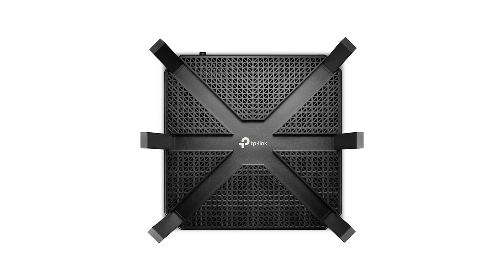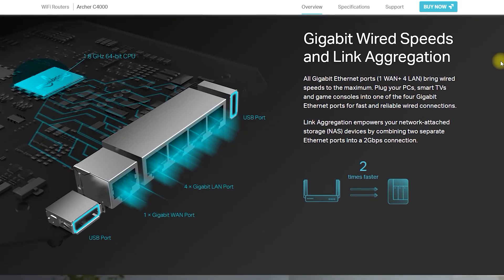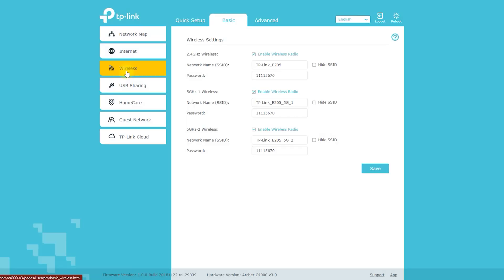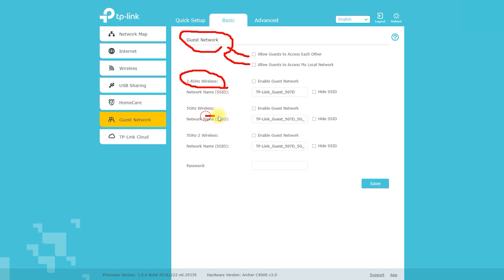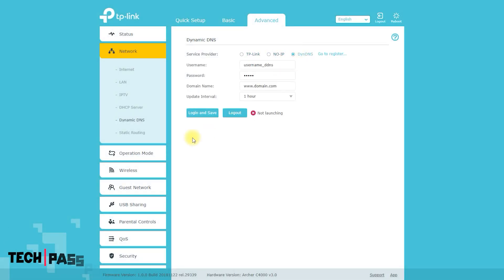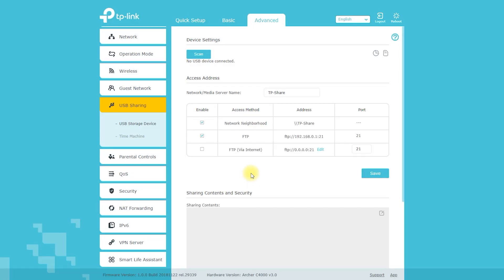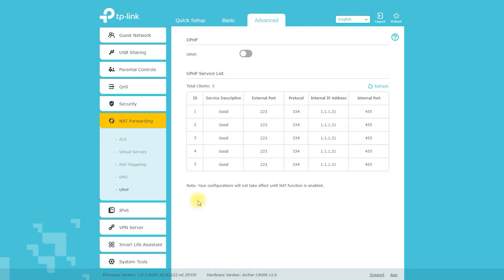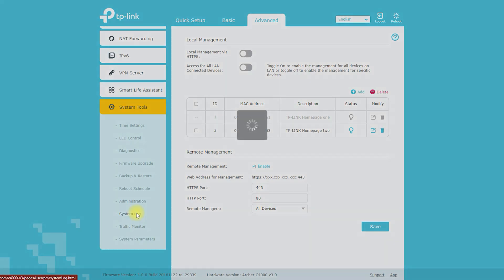Archer C4000 | AC4000 MU-MIMO Tri-Band WiFi Router | Fast and Reliable Wi-Fi Gaming and Streaming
The TP-Link Archer C4000 is a high-performance wireless router that delivers fast and stable Wi-Fi to all your devices. With tri-band support and speeds of up to 3200Mbps, this router is perfect for gaming, streaming, and other high-bandwidth activities. It has a powerful 1.4GHz dual-core processor and four external antennas to provide strong and stable wireless signals. Which is the Better Choice?, TP-Link Archer C4000 Gaming Performance: Does it Deliver Smooth and Stable Wi-Fi?, "TP-Link Archer C4000 Streaming Performance: Is it Fast Enough for 4K and HD Video?  The router also has advanced security features, including a firewall, access control, and parental controls to help protect your network and keep it secure. It also has a USB port and supports file sharing and media streaming. Whether you're a gamer, a streamer, or just looking for fast and reliable Wi-Fi, the TP-Link Archer C4000 is the perfect router for you.

TP-Link Archer C4000 Security Features: How to Keep Your Network Safe and Secure, "TP-Link Archer C4000 Parental Controls: How to Set Up Restrictions and Protect Your Kids Online, "TP-Link Archer C4000 Firmware Update: How to Keep Your Router Up to Date, TP-Link Archer C4000 Troubleshooting: Common Issues and How to Fix Them,